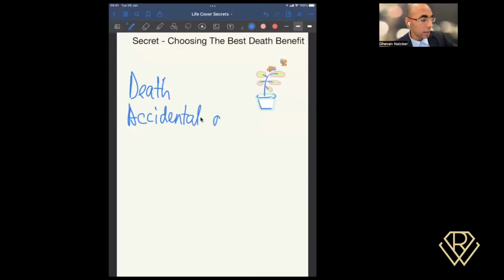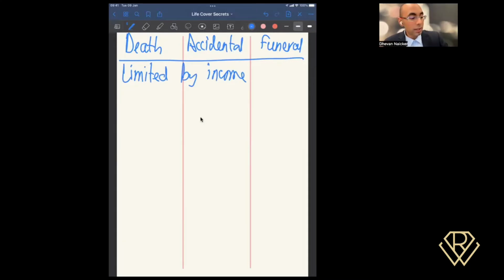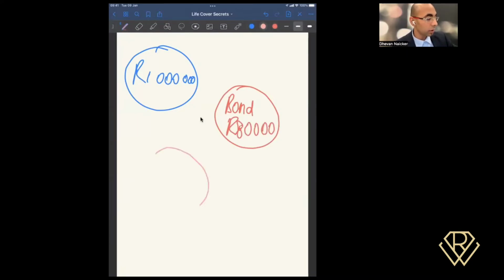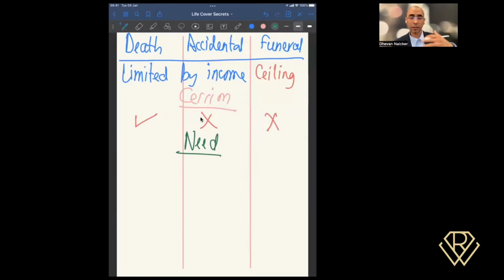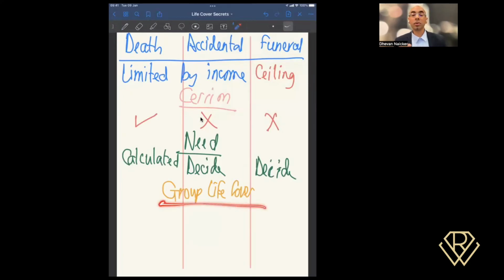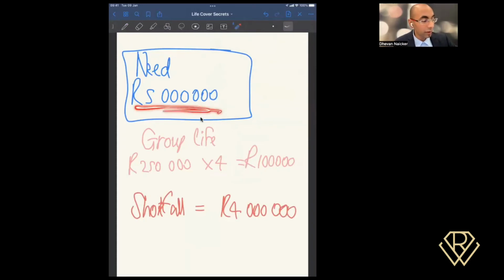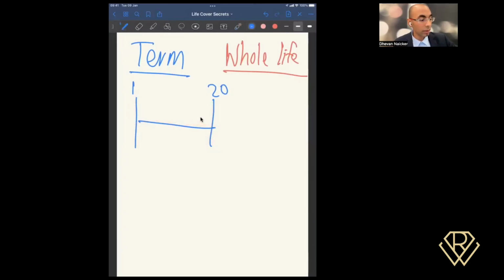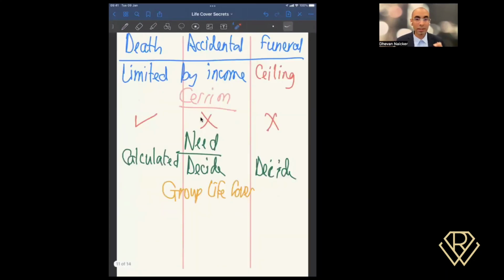How To Choose The Best Death Benefit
Whether you are looking to save money on your life cover or want to get the best life cover, this series provides you with little-known secrets to save money whilst getting optimal benefits and cover.